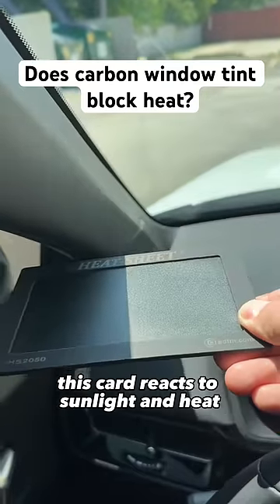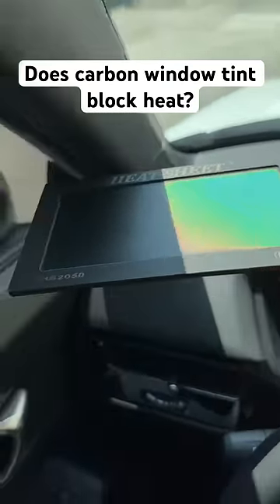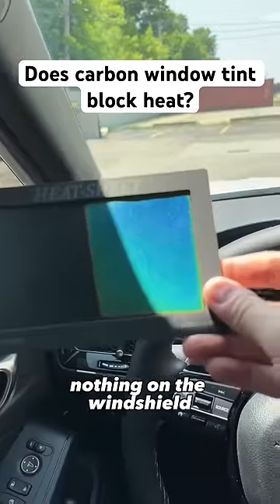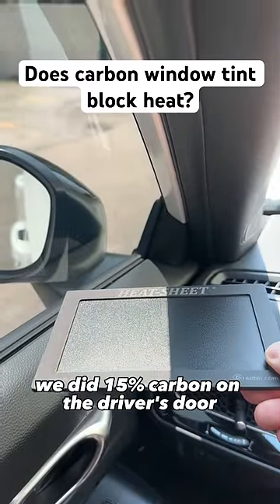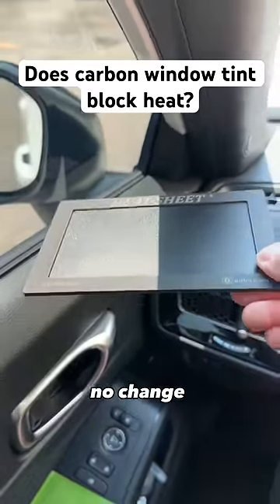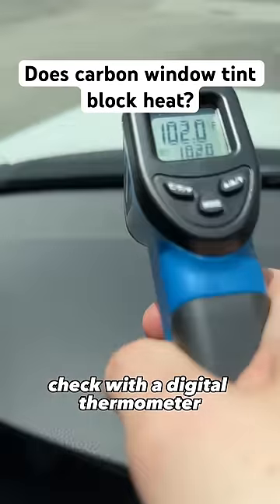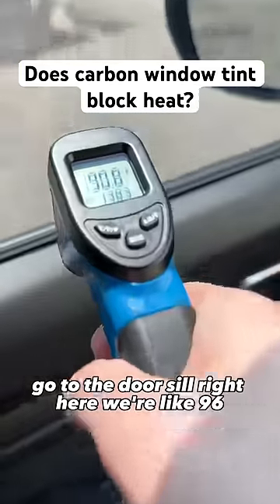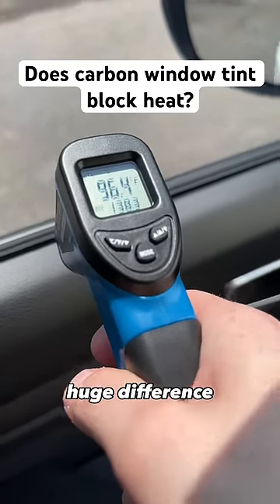Does carbon window tint block heat?